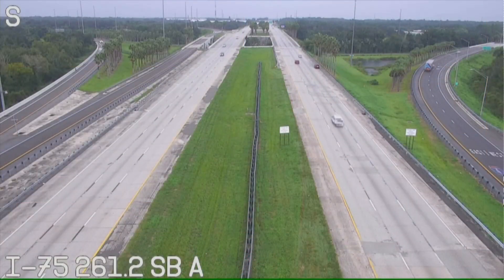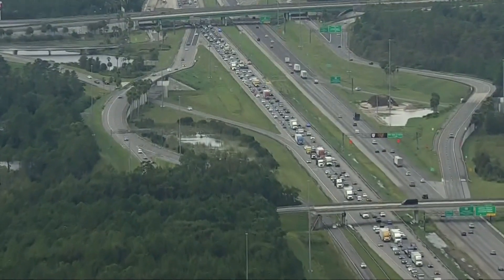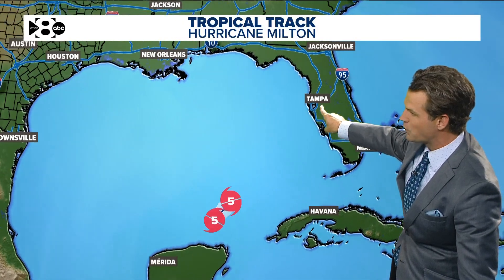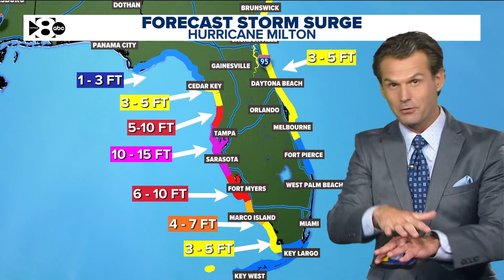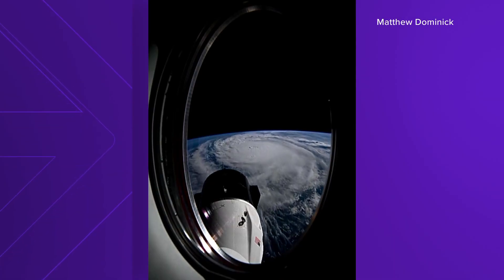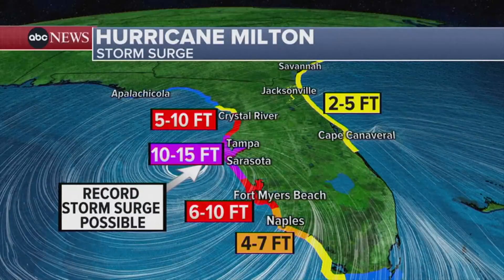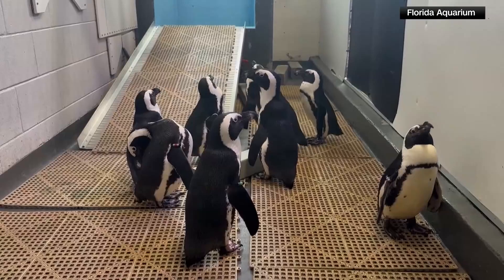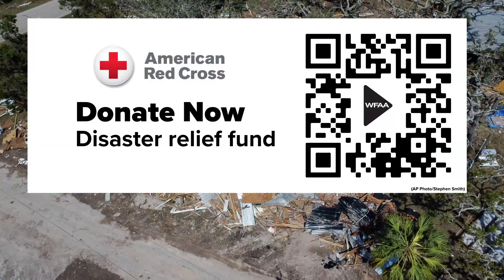Tracking Hurricane Milton: Projected landfall on Florida's Gulf Coast Wednesday night.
It's already one of the strongest hurricanes on record in the Atlantic Basin, reaching Category 5 status on Monday.